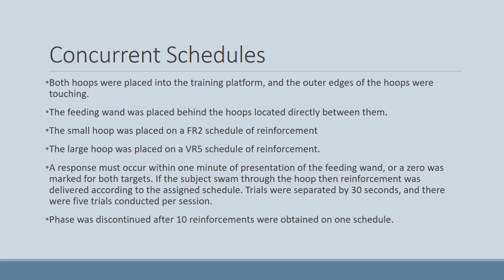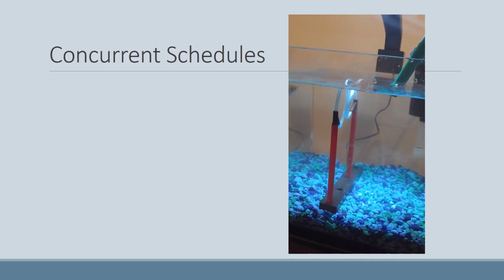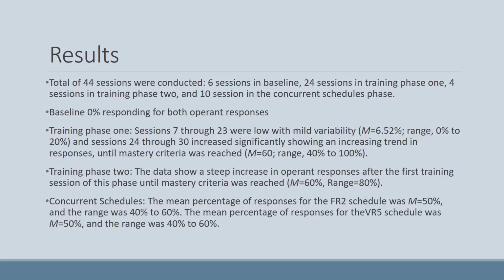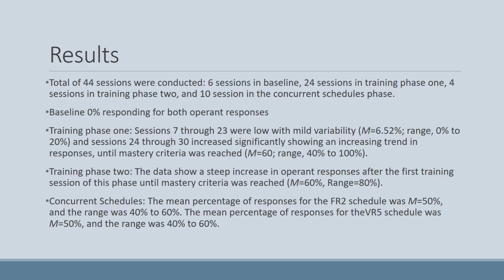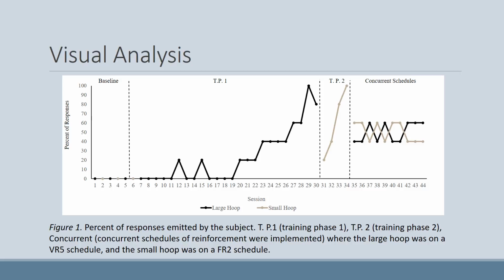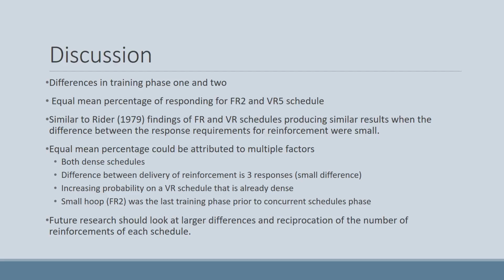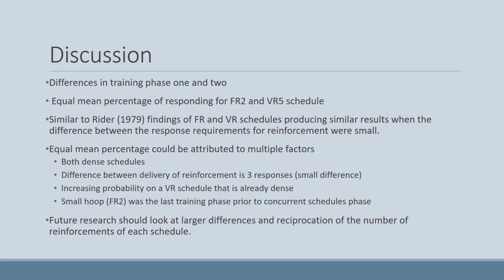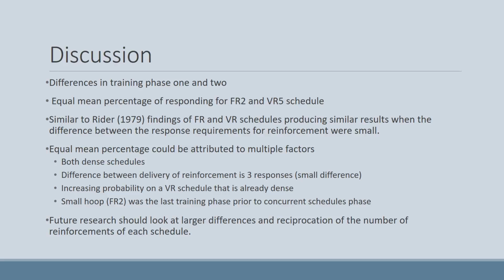Presentation pt 2